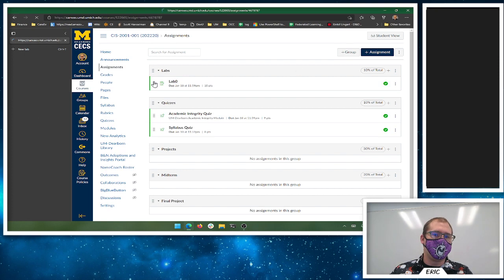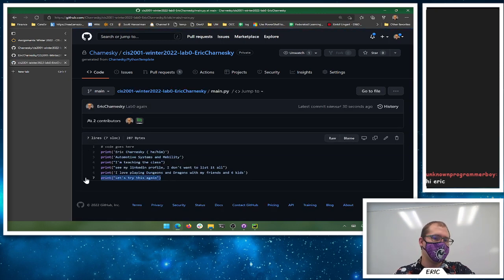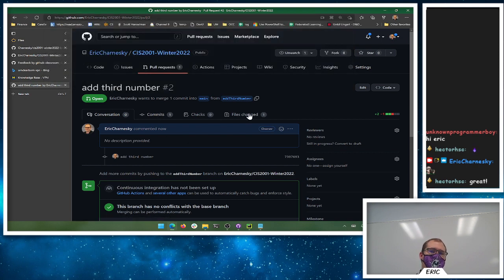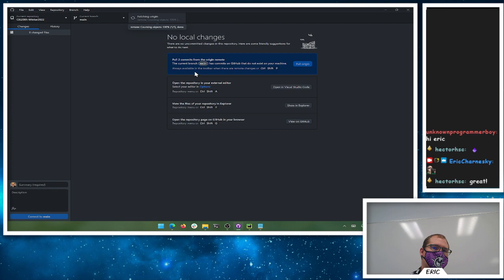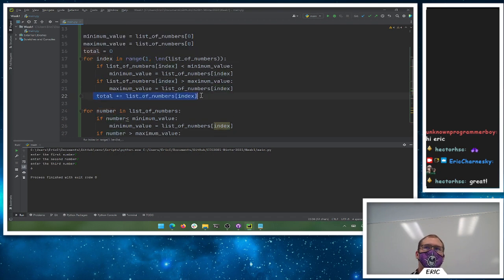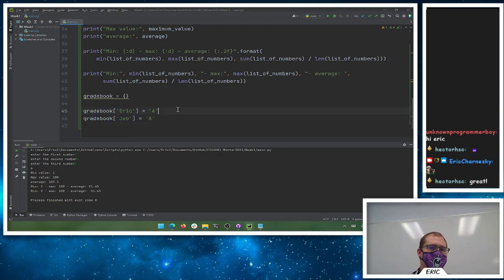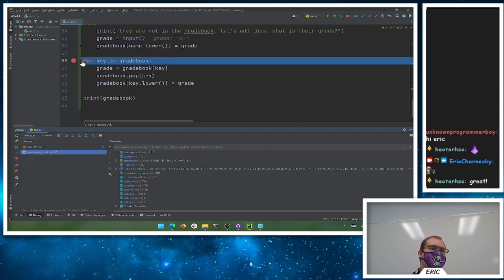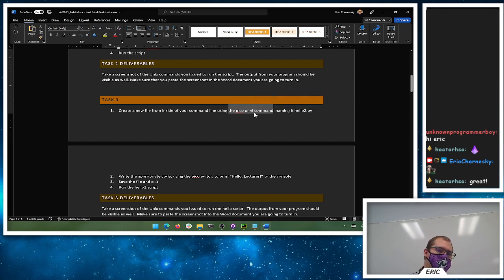CIS 2001 - CS 2 for Data Scientists ( Python ) - Tools Review - Fall 2021